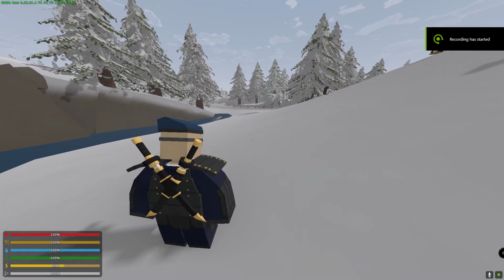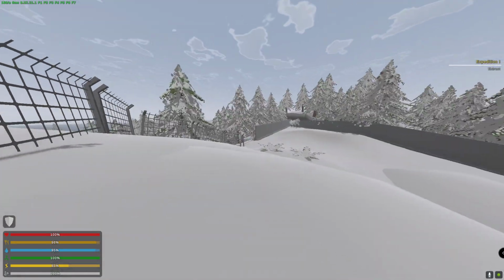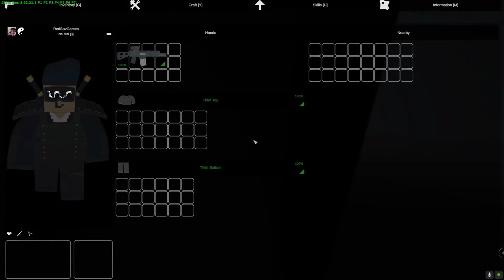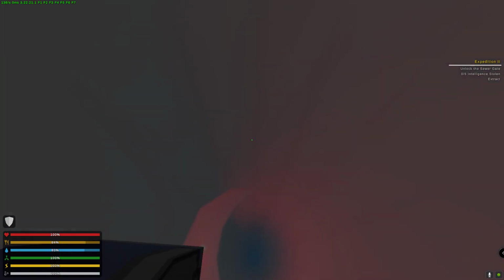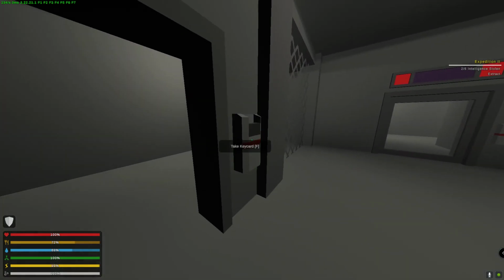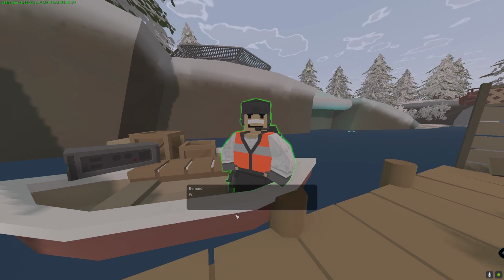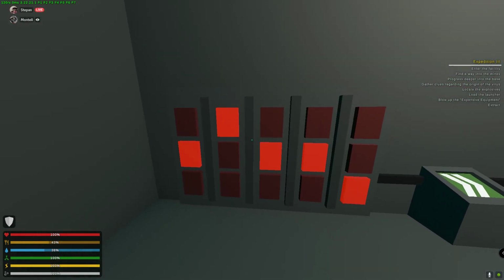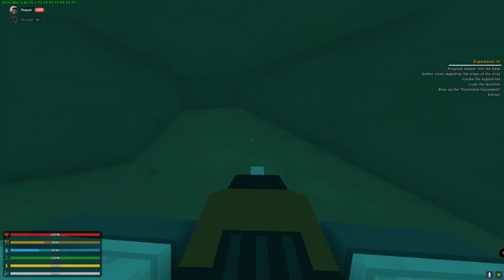Unturned: How to Complete the New A6 Polaris Hidden Achievement (Expedition Completionist)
It was my first time doing the achievement, so I was recording while trying to figure  out how to do it. I know I cheated but I tried to make it as simple as possible.